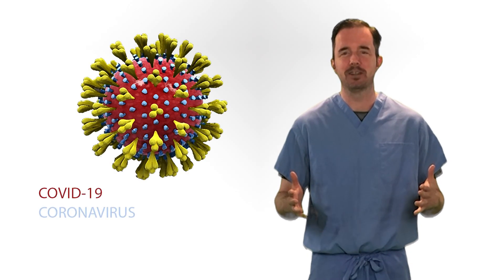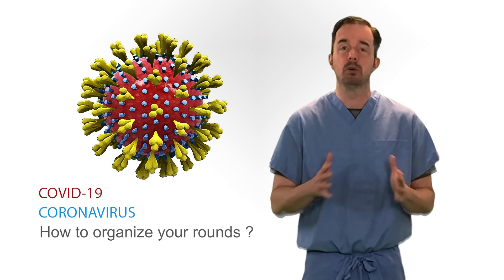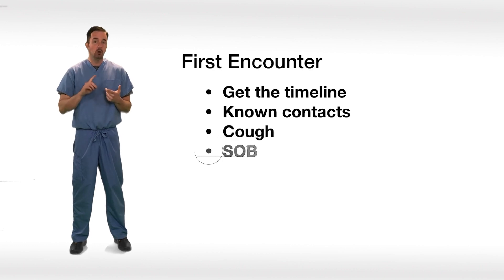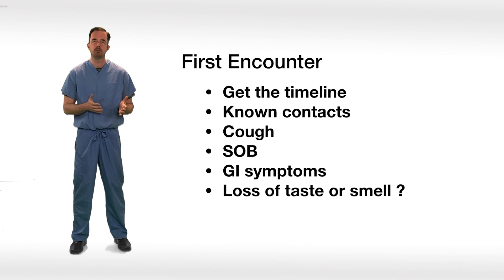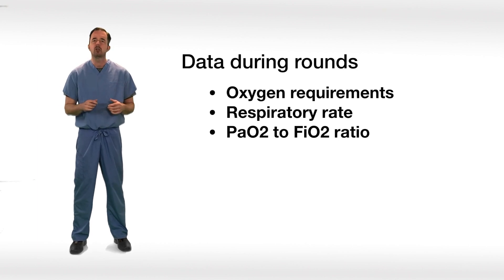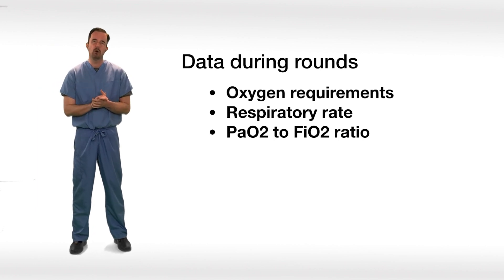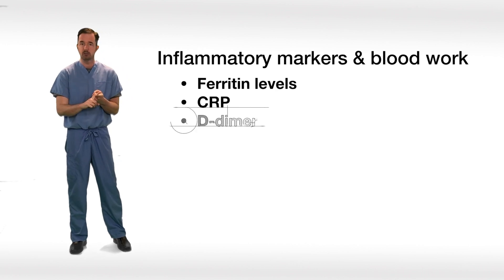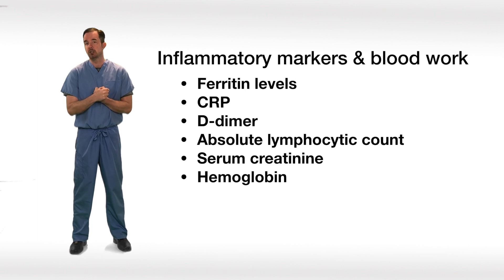Rounding on COVID-19 patients, what to look for ?